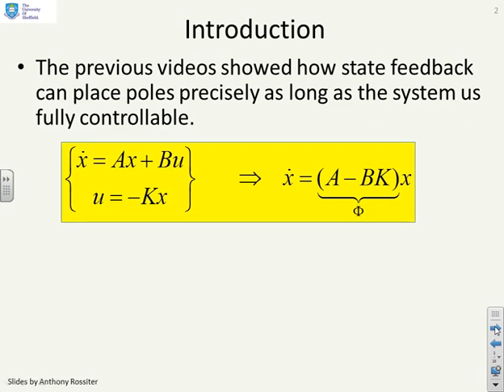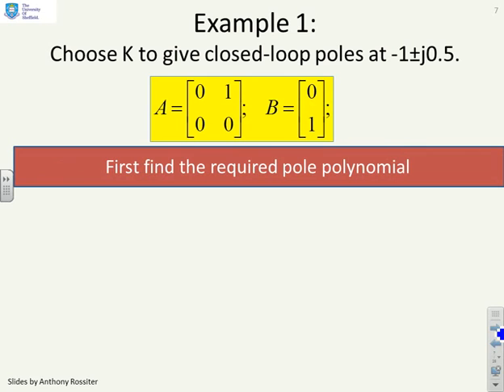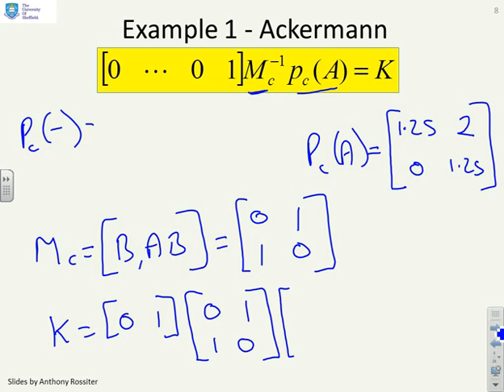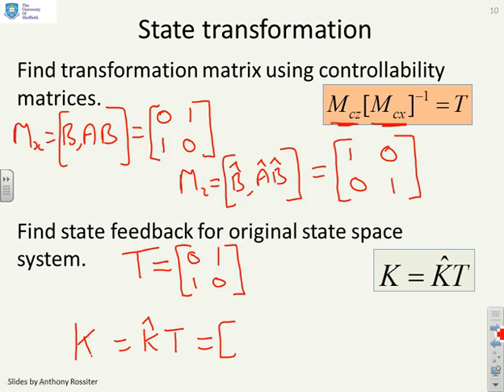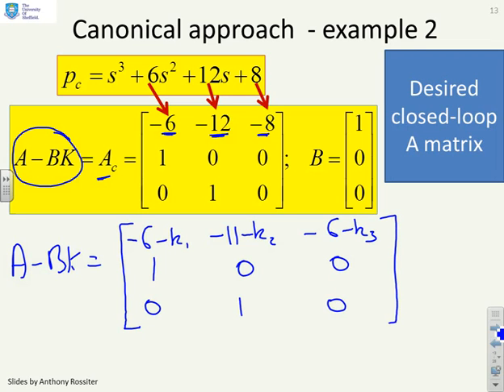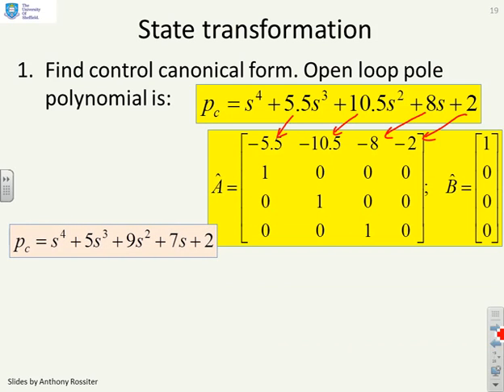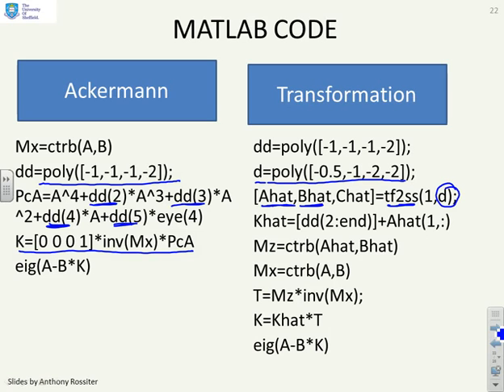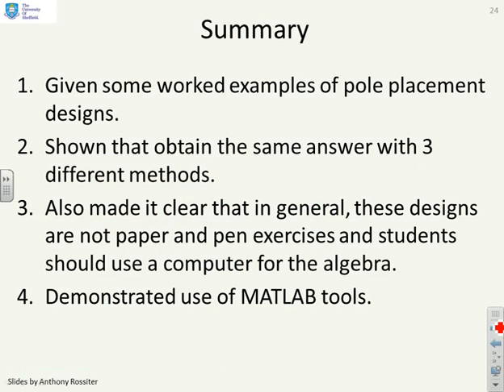State space feedback 5 - tutorial examples and use of MATLAB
Gives a few worked examples (2 state, 3 state and 4 state systems). Demonstrates the use of the 3 alternative design methods of: (i) canonical forms; (ii) state transformation and (iii) Ackermann.  Moreover, emphasises the numerical demands of these approaches and shows MATLAB code for doing the computations (matrix algebra). Finishes with a summary of MATLAB shortcuts.